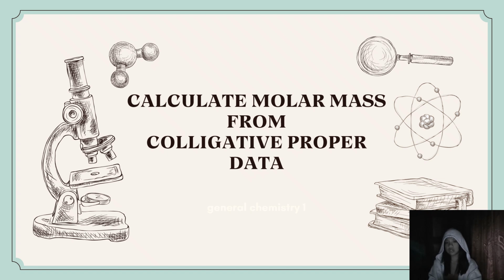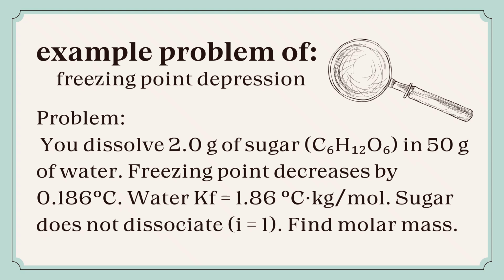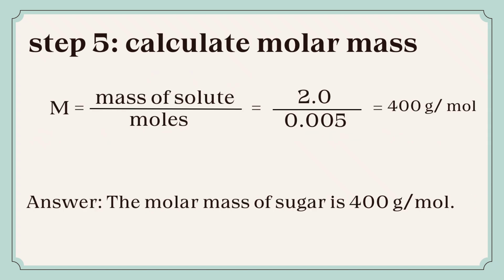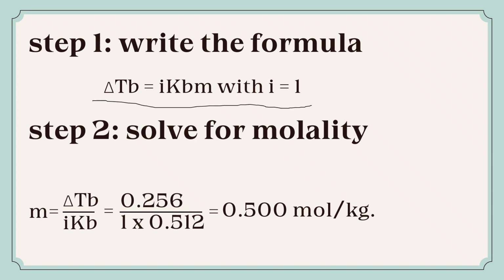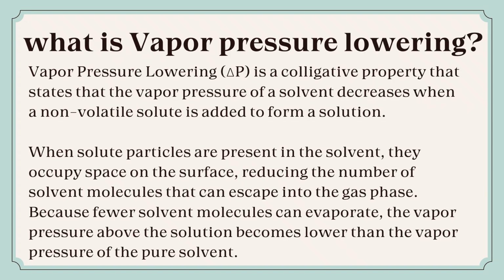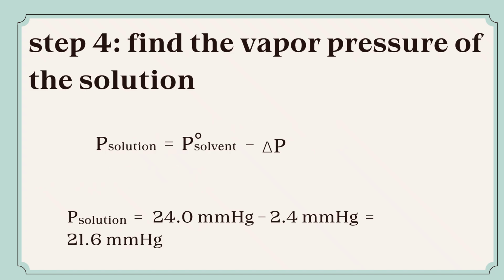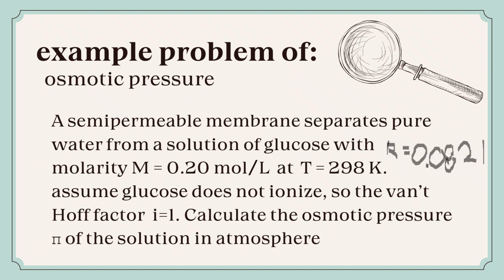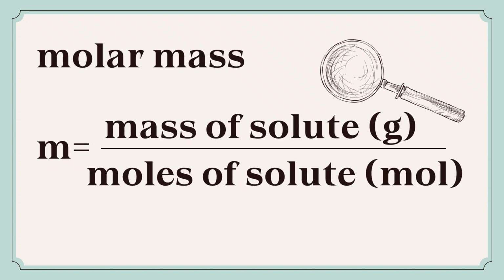gen chem 1: colligative properties